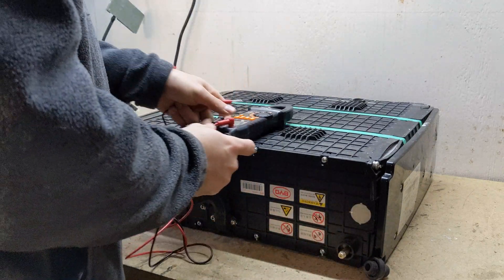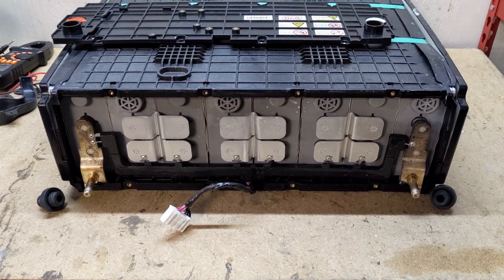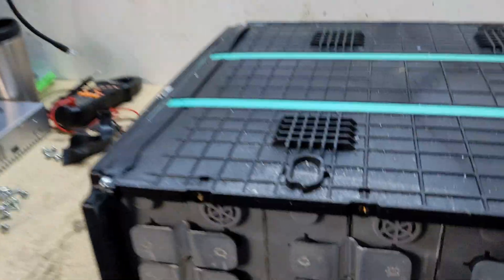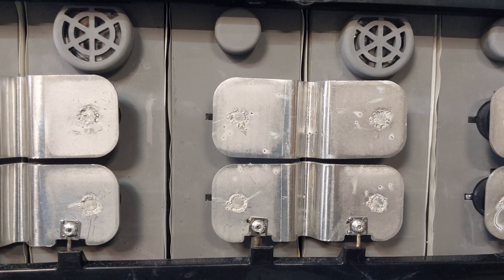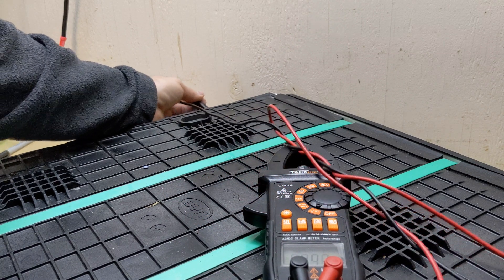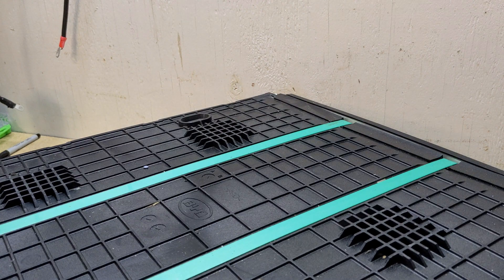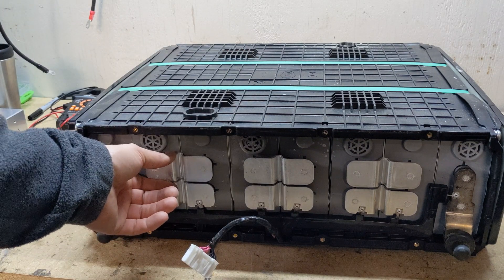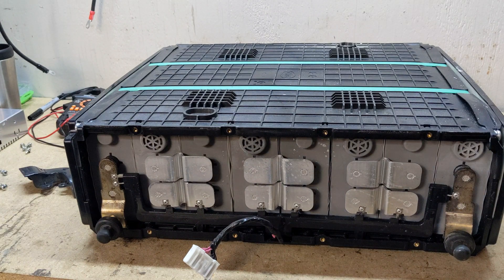Damaged BYD Lithium Iron Phosphate Packs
This is a quick video that shows some packs i just got around working on and the issues i had with two of them .  You need to be very careful when you buy second hand battery packs !